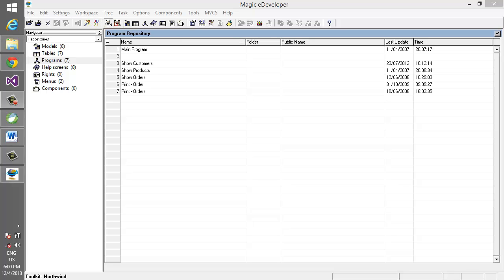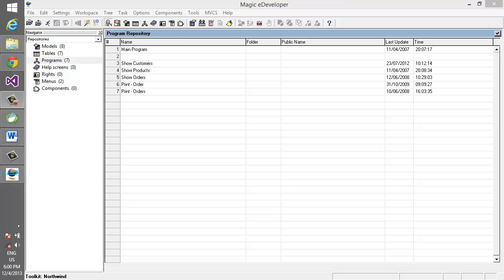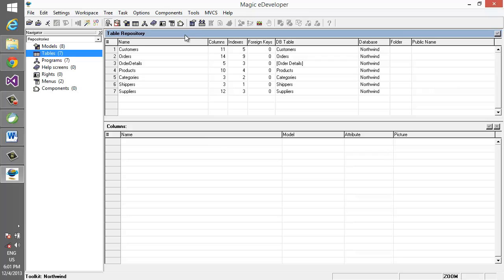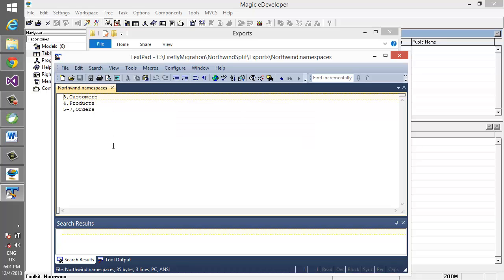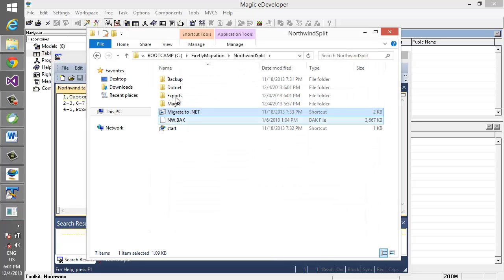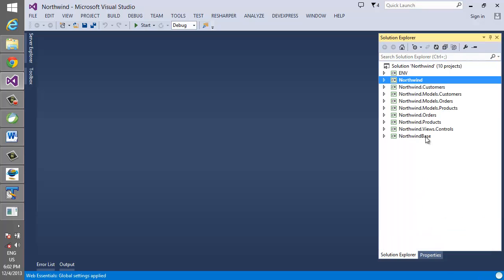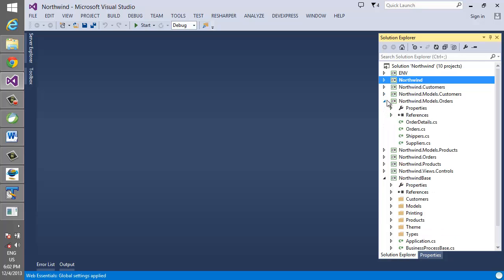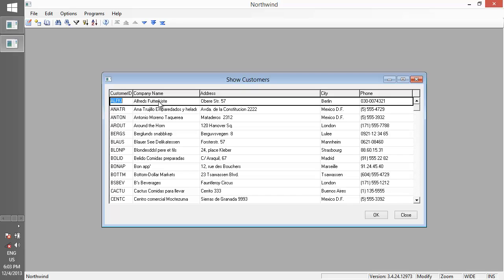Splitting large uniPaaS/magic applications into components in .NET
This video discusses one of the easiest post-migration projects, splitting an application into modules, that allows for flexibility of making changes to a specific module without affecting the rest of the application, convenience of deploying only modules which were changed or enhanced, improved ease and efficiency of development, and peace of mind of having a modulized, manageable and flexible application.